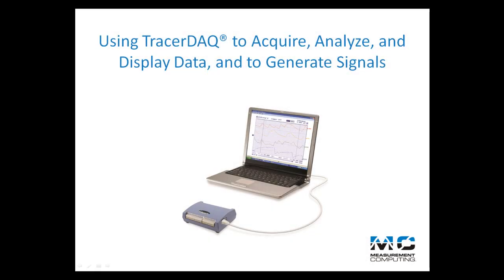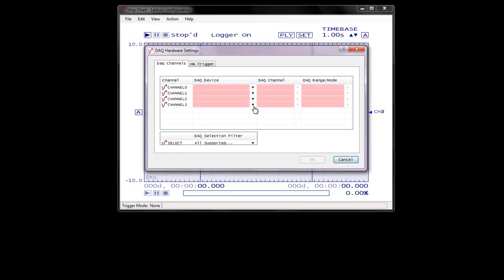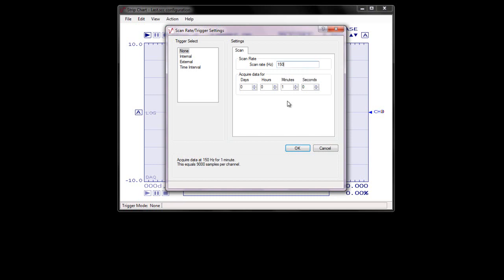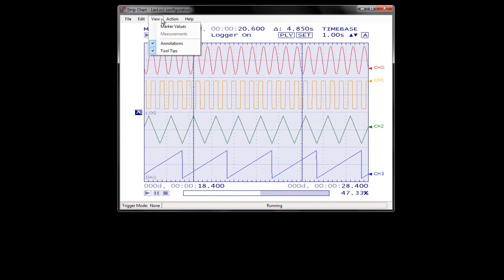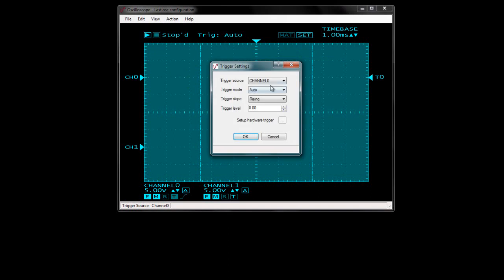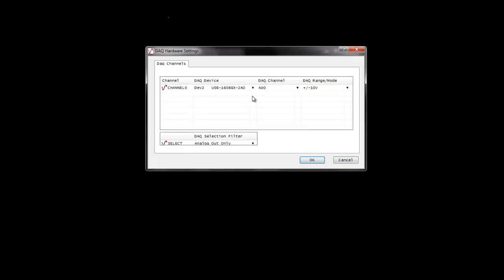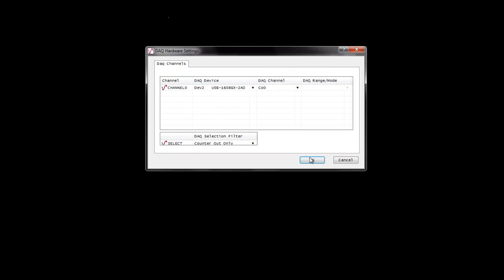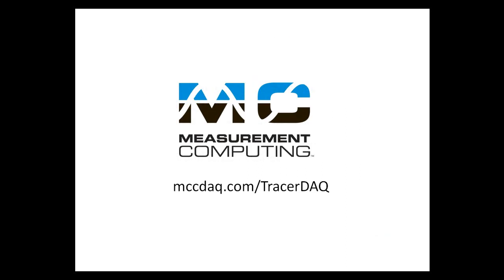Using TracerDAQ data acquisition software with USB hardware